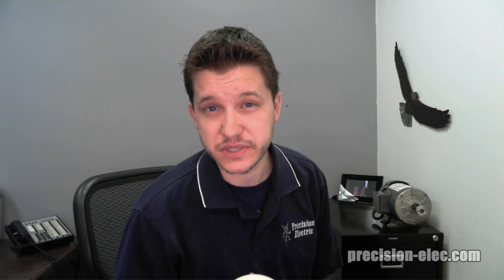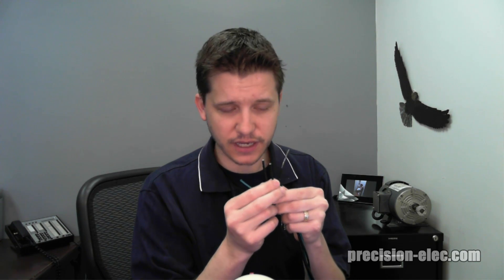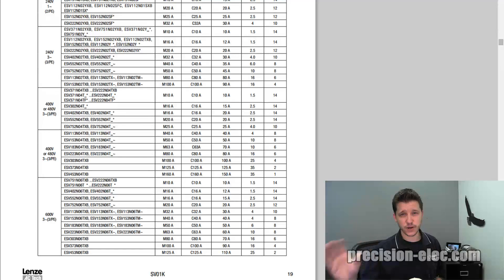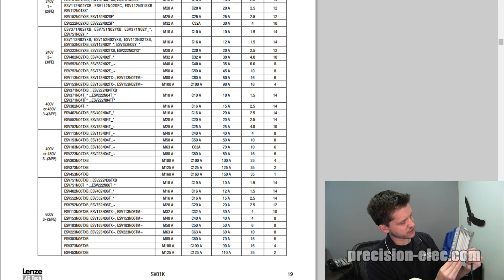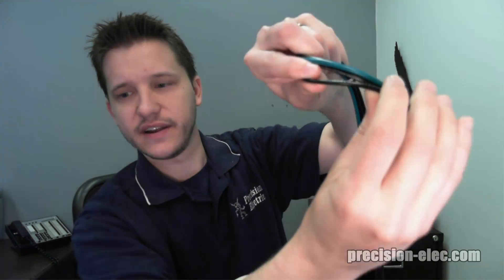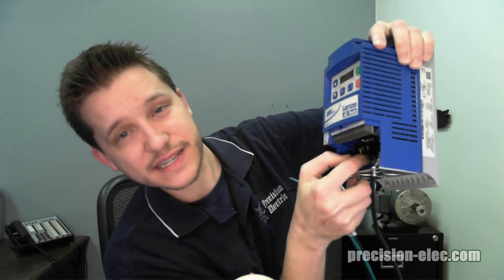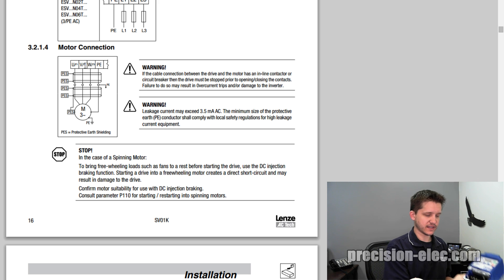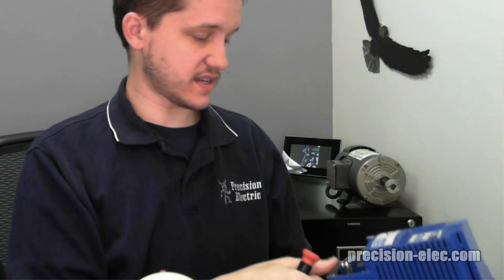How To Wire A Motor To A Variable Frequency Drive (2020)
This video will show how to wire the line voltage into an SMVector variable frequency drive. These instructions should also apply to any other variable frequency drive you might be using.